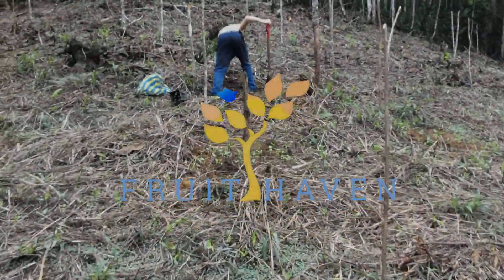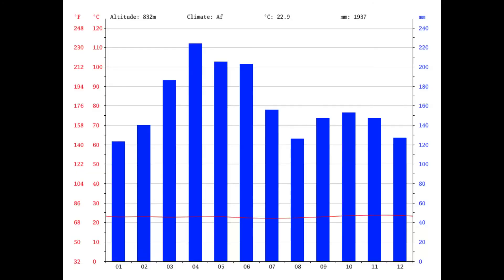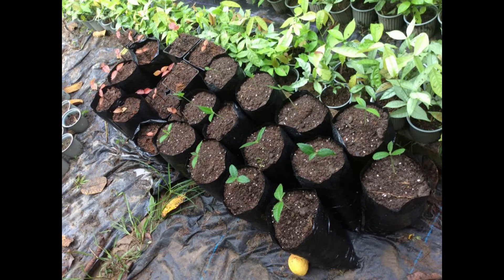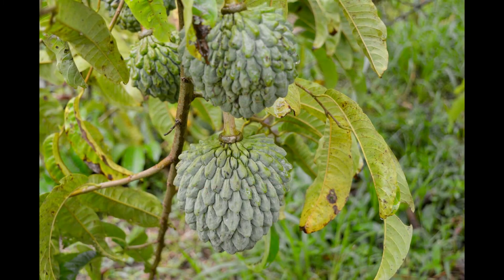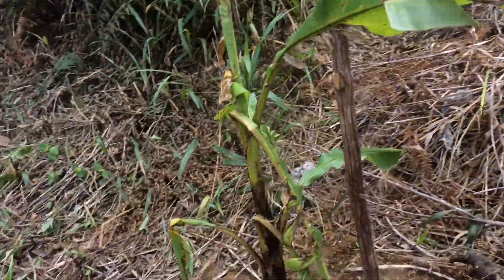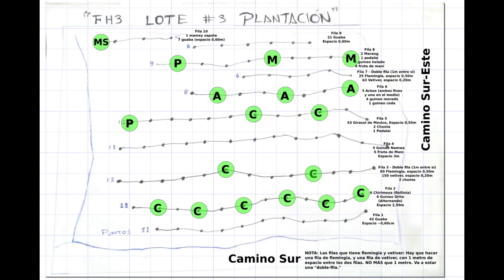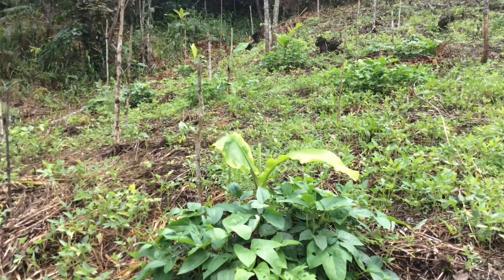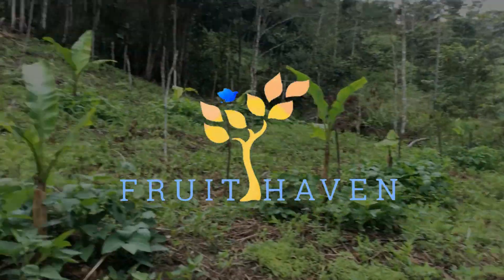How to plan a reforestation project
How we approach reforestation from a planning and management perspective.

This sound or music is under the Attribution Creative Commons 4.0 license